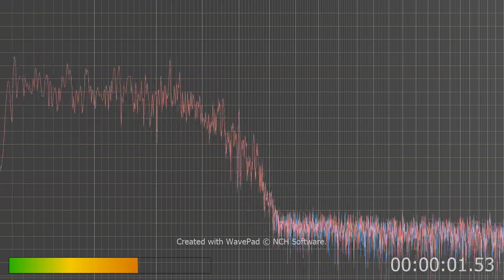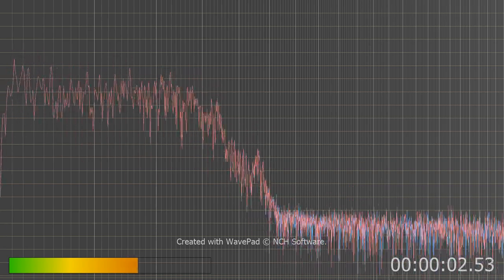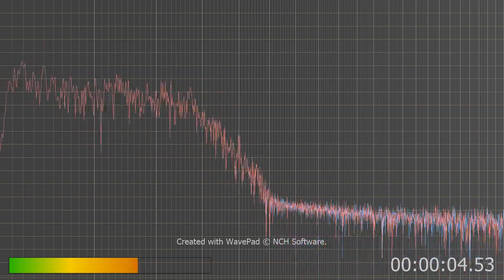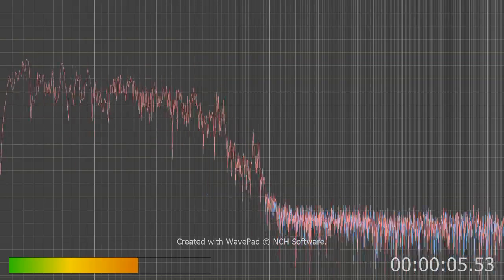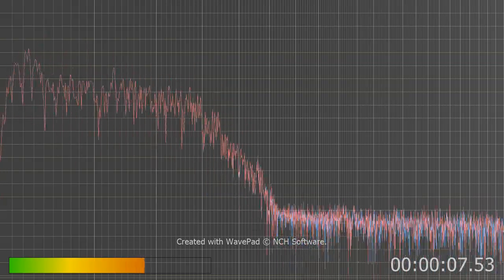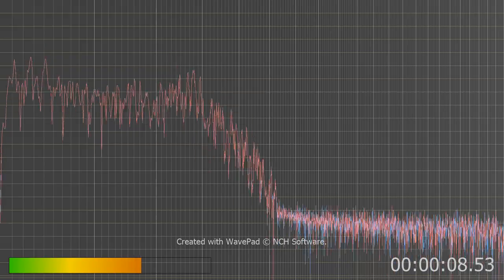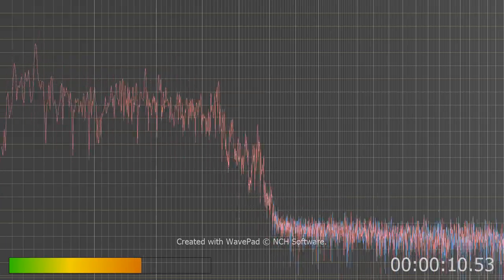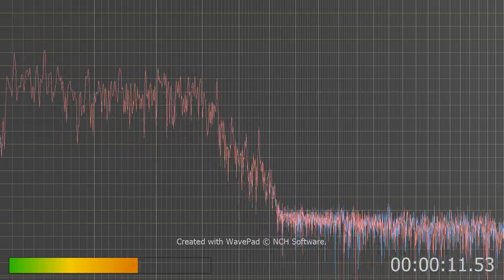Yes there is a manipulative like girls voice heard in this listen.. saying like you did something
listen closely you should hear her say like you did something like with S's and other irritationg sounds.